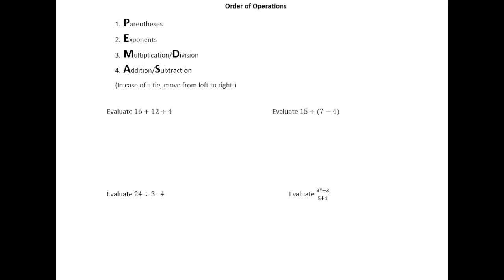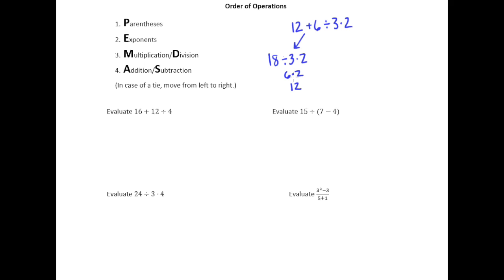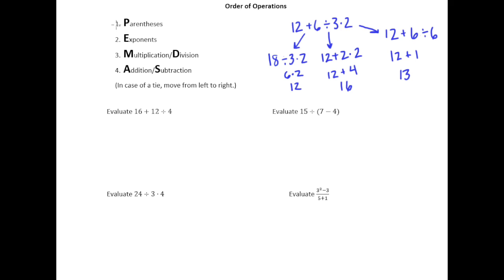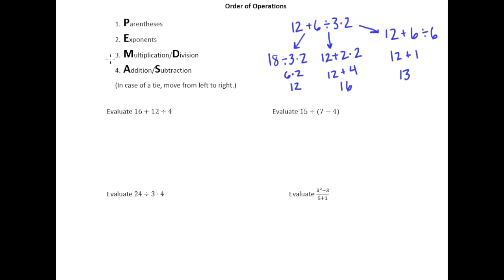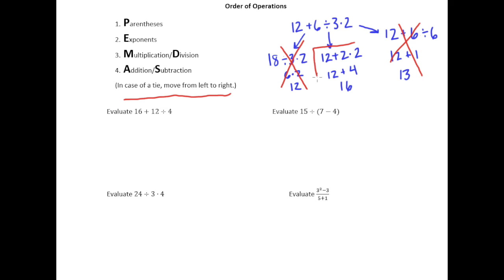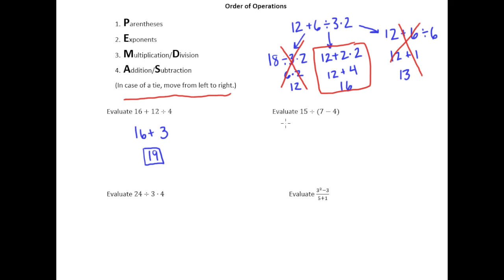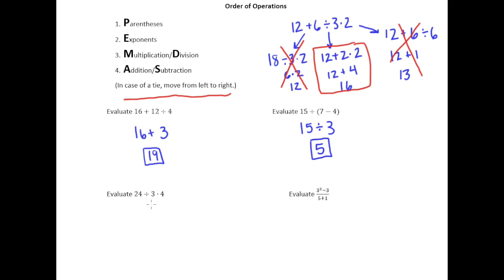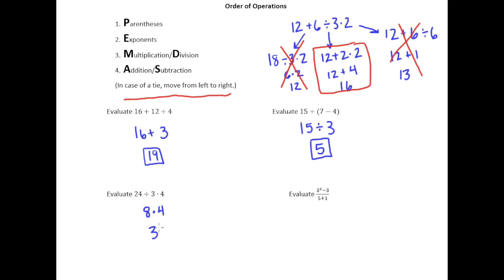1.7a Order of Operations